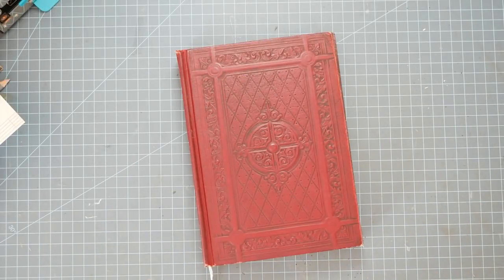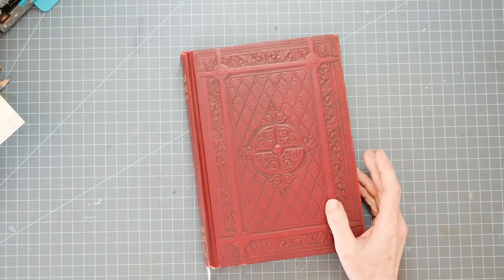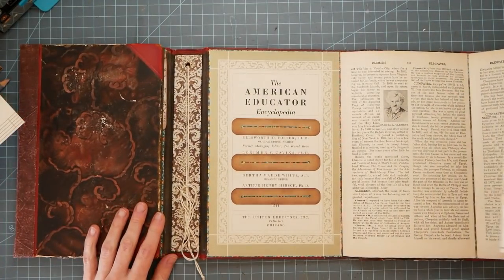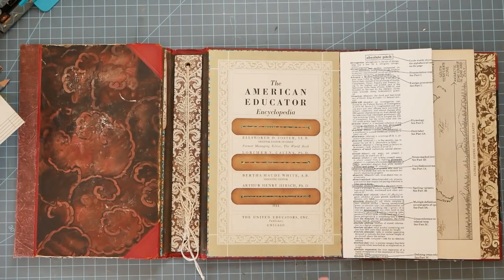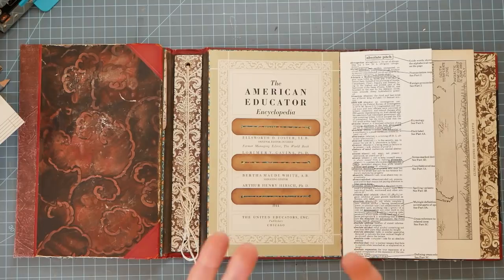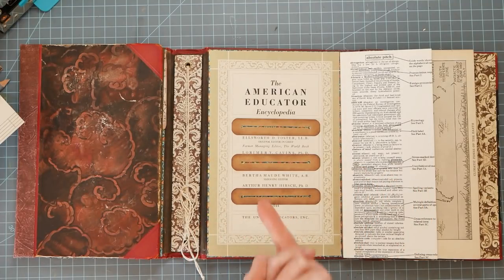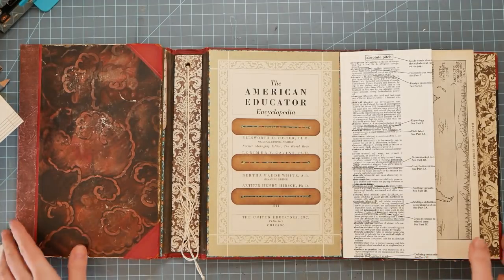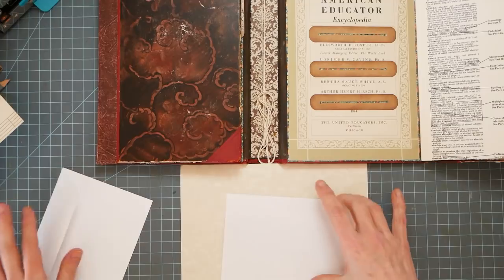From Discarded to Regarded - Let's Make a Lapbook - pt 6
Thanks all, part 7 coming soon!

My ultimate favorite paper trimmer
Hammermill Paper (what I like to print my ephemera on)
My favorite parchment paper
PVA glue of choice
My inkjet printer
My laser printer
Unbleached deli papers
UHU glue sticks

Avery Clear Shipping Label paper:
pack of 25
Avery plain white shipping label paper:
pack of 25
pack of 100
Avery Kraft Shipping label paper
(these are 2 labels per 8.5"x11" sheet, but I still like them for some things)
Honest to Goodness Avery Matte Sticker Paper